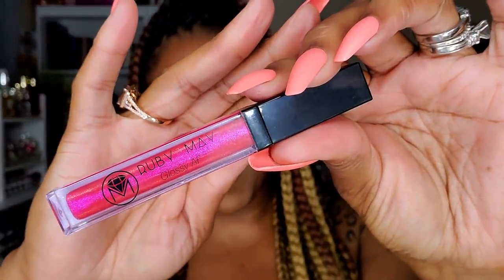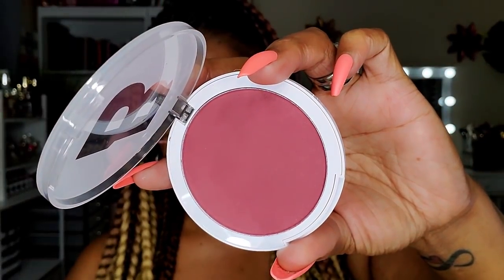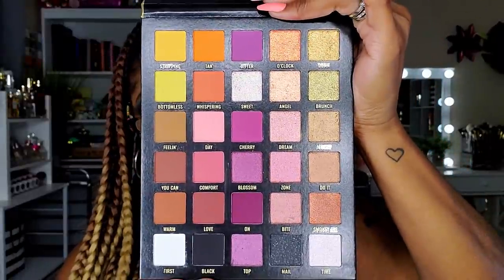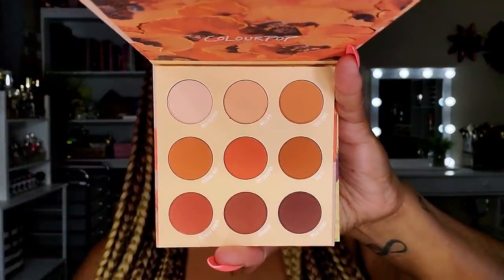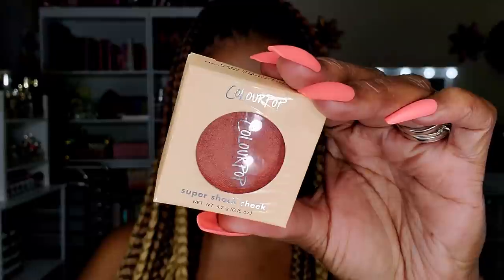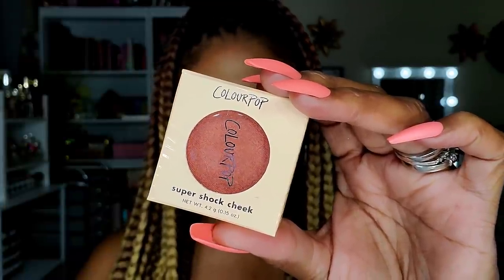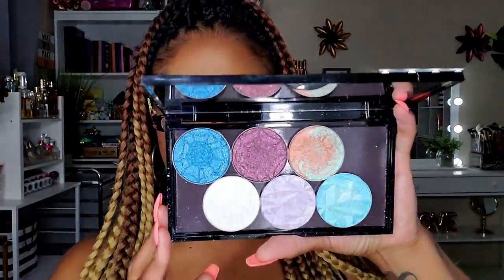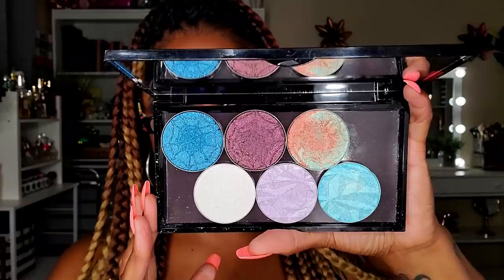Black Friday Sales Haul - Indie Brands/ Sephora / Beauty Bay / Ulta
Hi Guys!!

Thank you for stopping by to check out my  haul video.  These are just my thoughts and first impressions.

Mail:
Kolorful Kalmele
5198 Arlington Ave #363